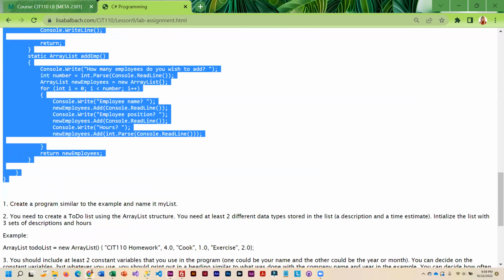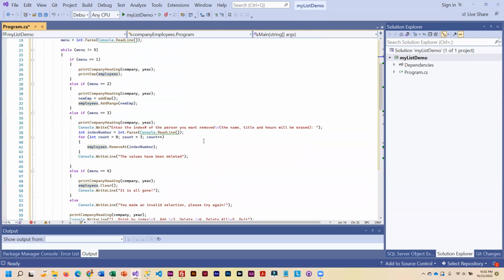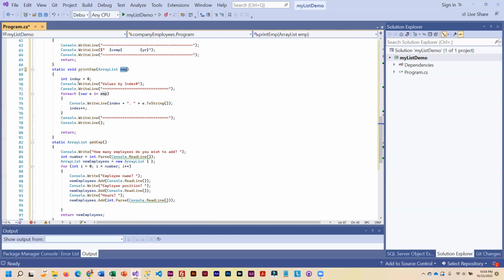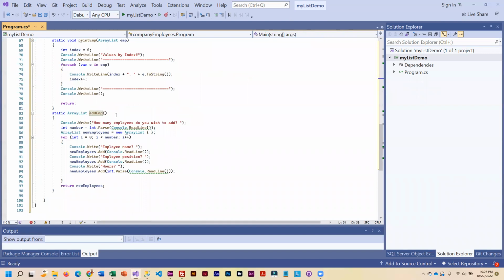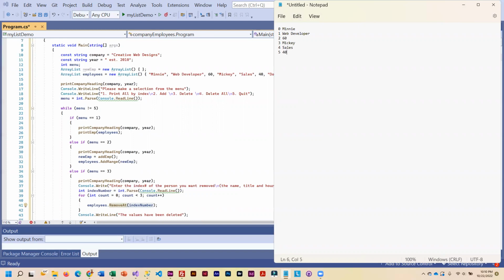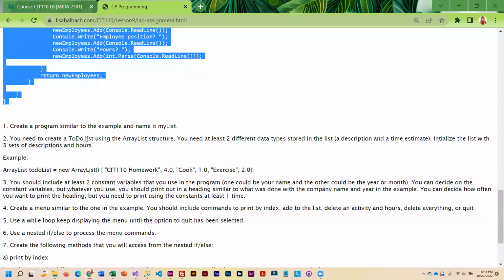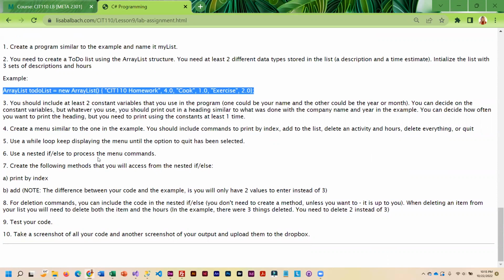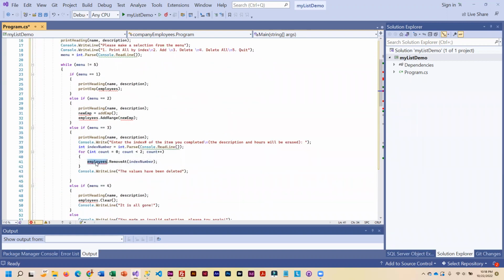CIT110 Lesson9 lab assignment